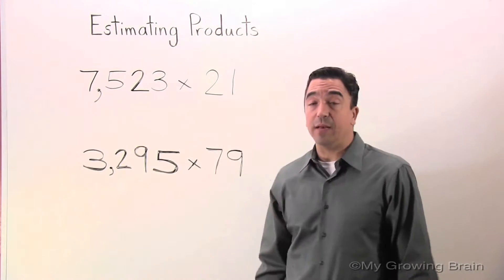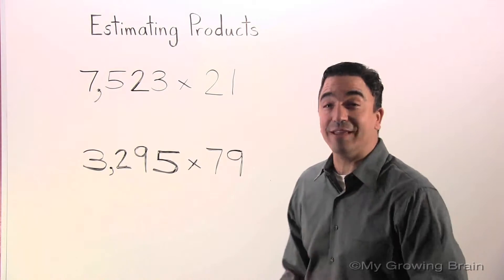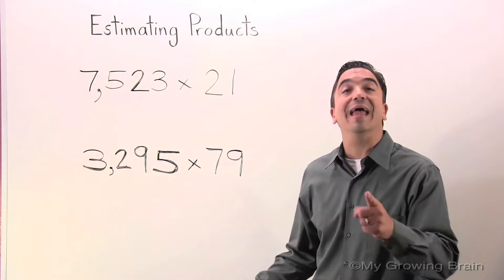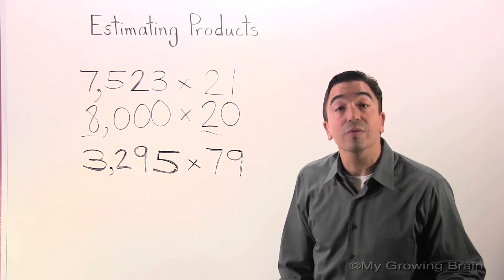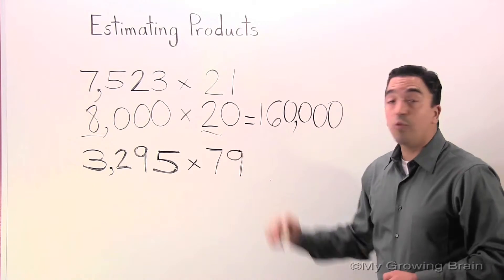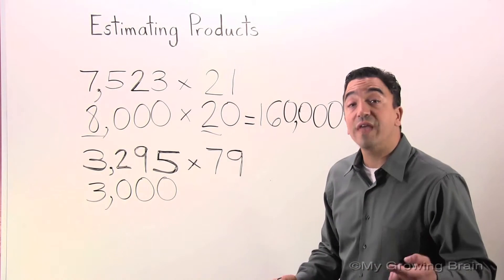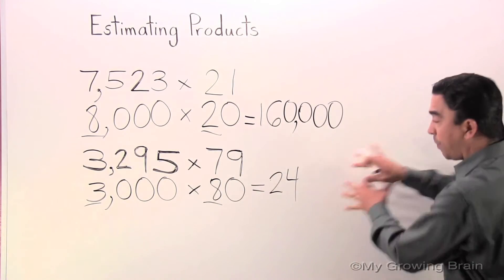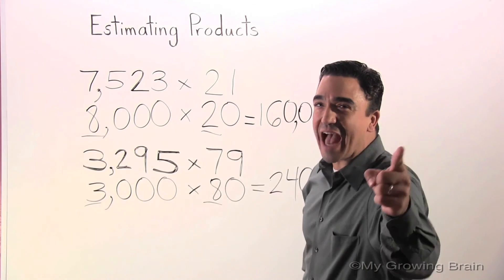Estimating Products: 2 Digit by 4 Digit / My Growing Brain